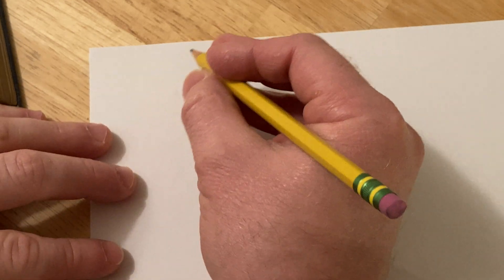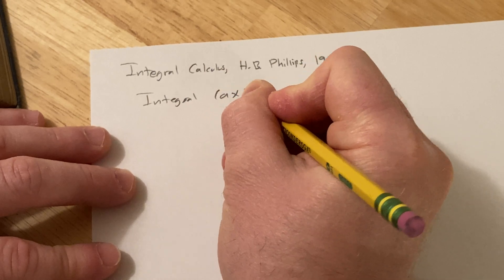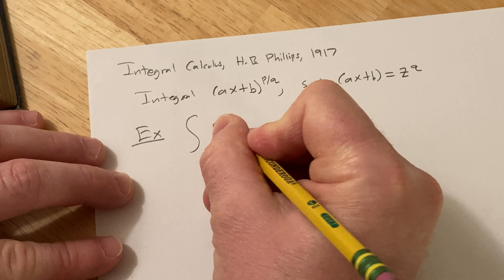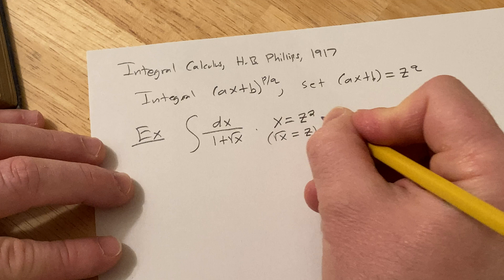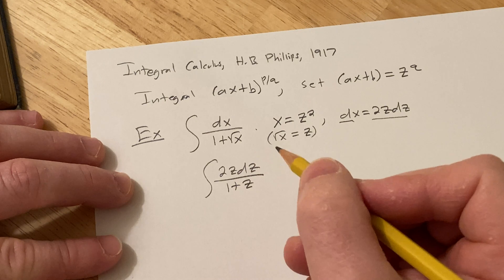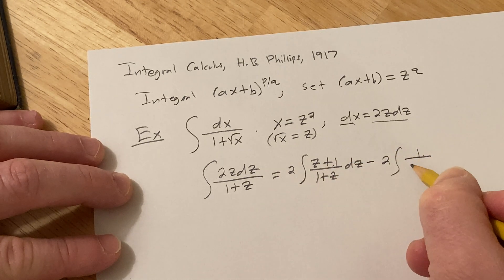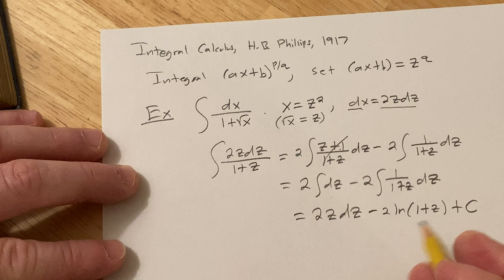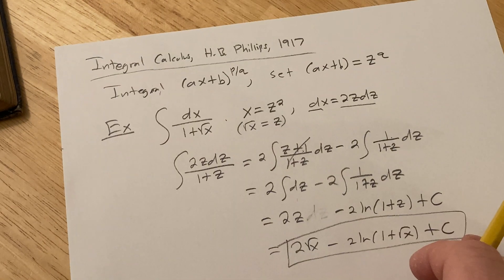Integral of 1/(1 + sqrt(x)) with Respect to x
In this video I work out the integral of 1/(1 + sqrt(x)). This is a problem from a book called Integral Calculus written by H.B. Phillips. This book was published in 1917.